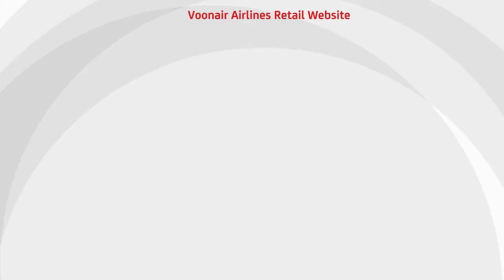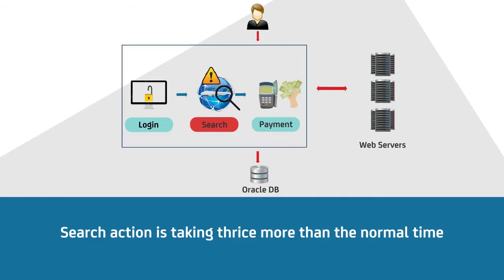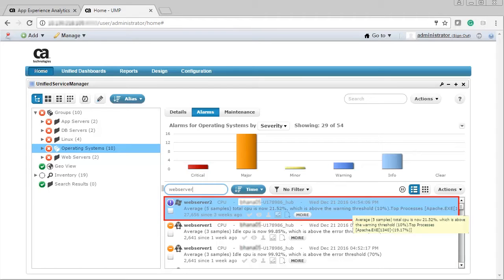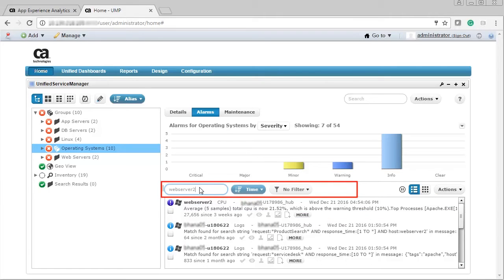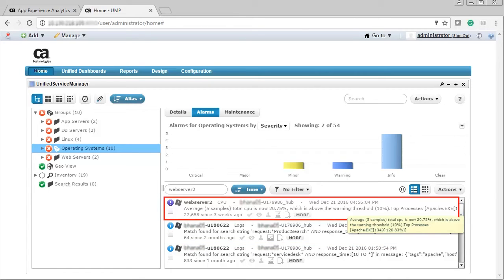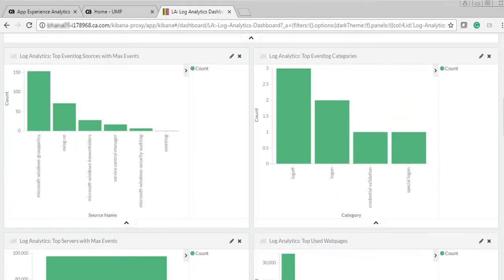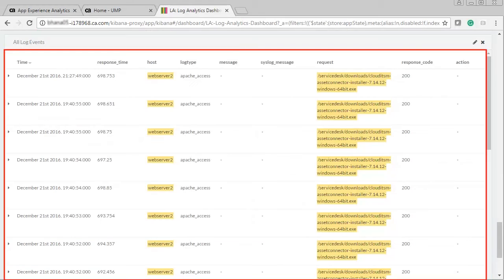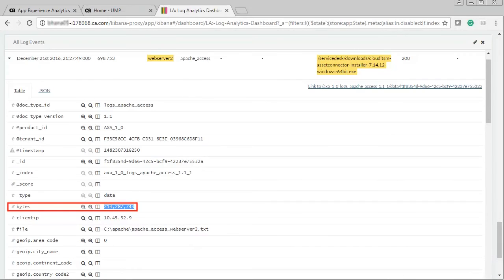CA UIM for Log Analytics: Triage it Fast!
Watch this video to learn how you can use Log Analytics to triage faster.